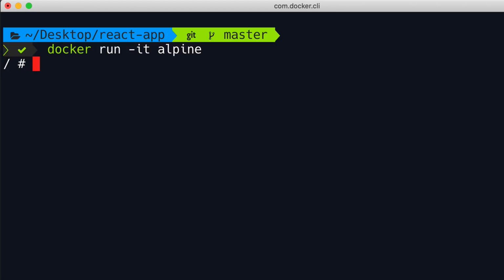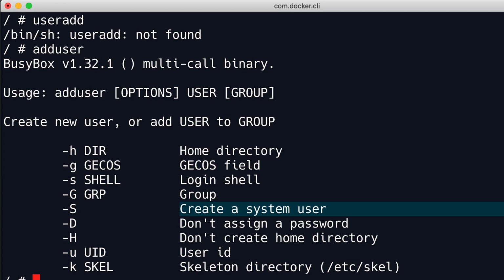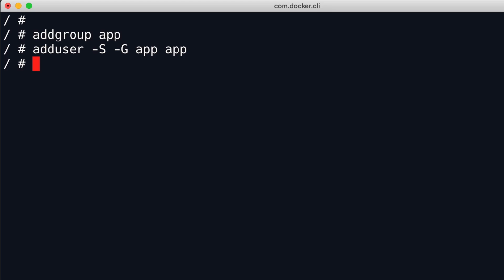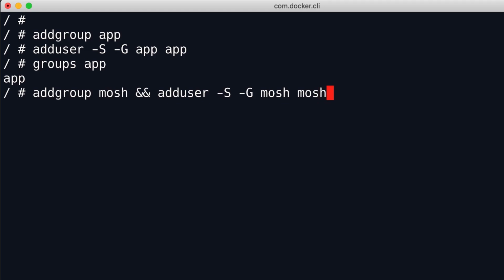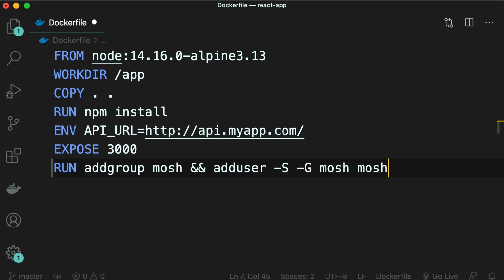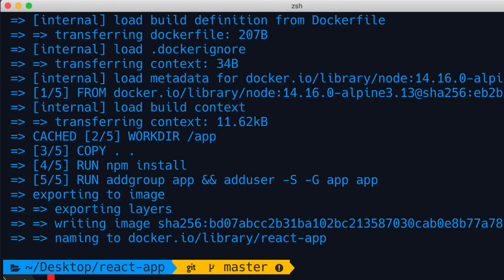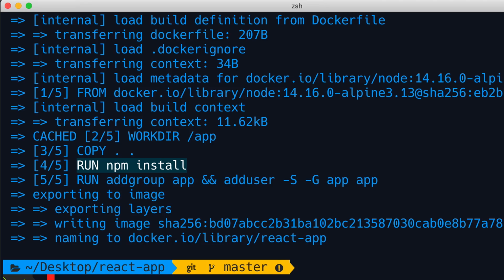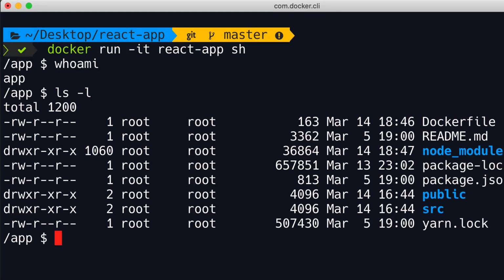38 Setting the User